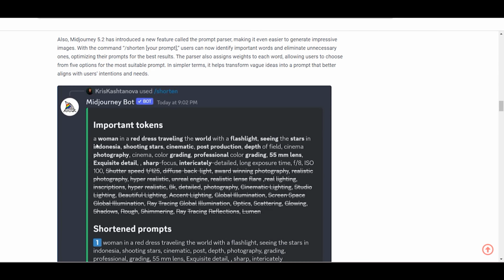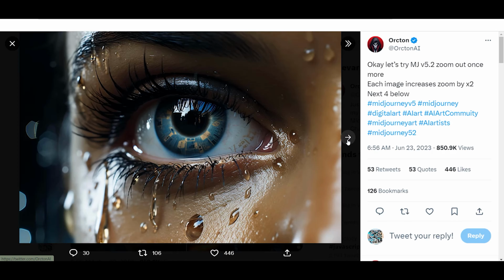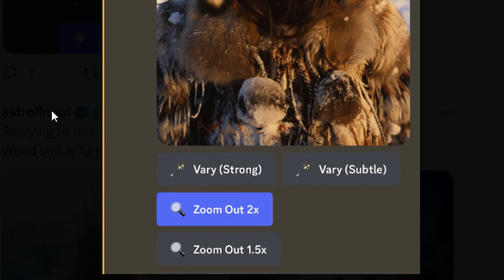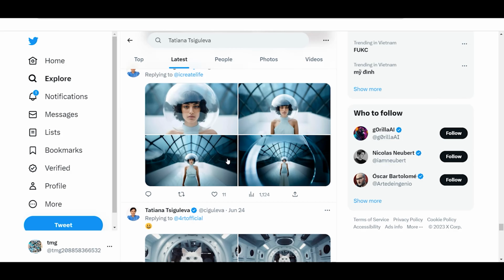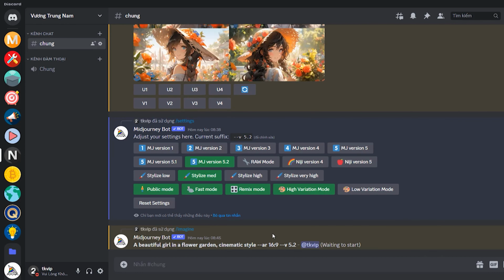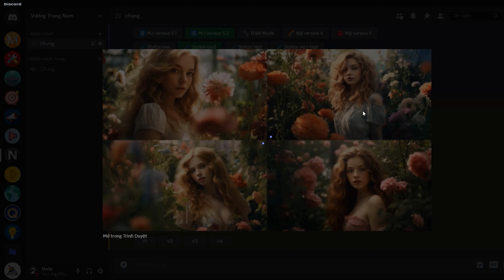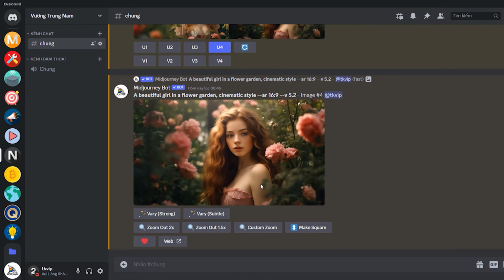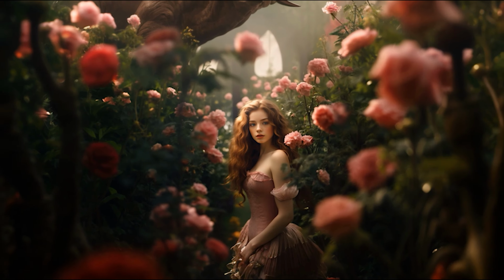Midjourney 5.2: How to make the most of the Zoom Out feature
Midjourney version 5.2 is currently operational, and it is set as the default method for testing. It has improved the aesthetic appeal and sharpness of images, while also introducing a new feature called "zoom out," which allows you to expand the image's space without altering the content of the original image. First, I would like to introduce some truly fascinating artworks that I have come across on Twitter from others who used the latest version of Midjourney. Then, I will guide you through the infinite zoom effect so that you can accomplish it yourselves. Let's get started.

0:00 intro
0:38 Evaluate
3:41 Tutorial - The Infinite Zoom Effect